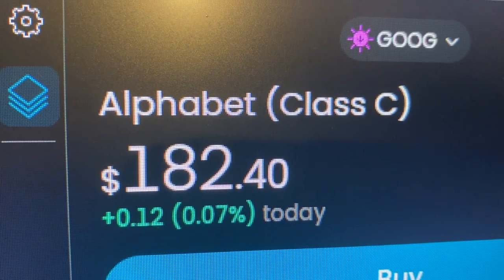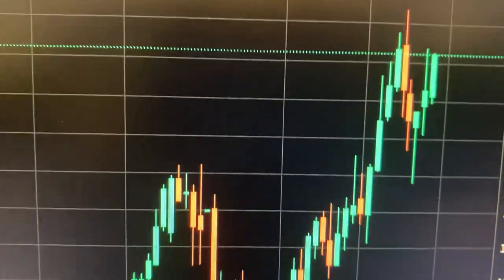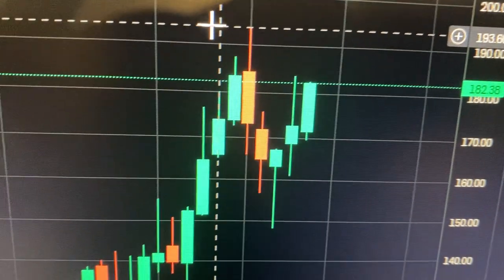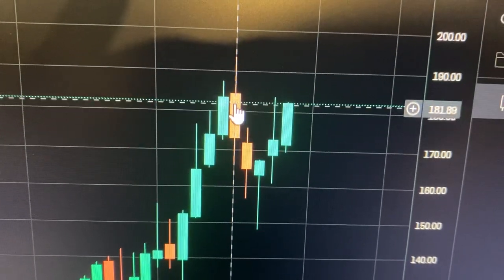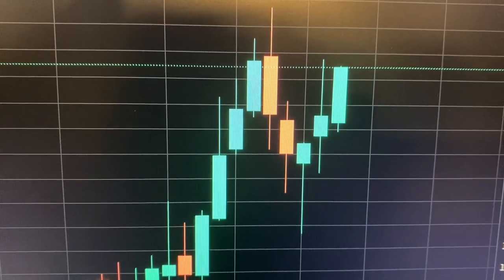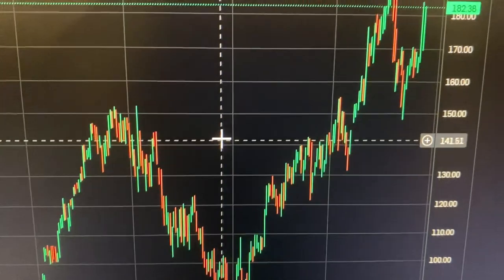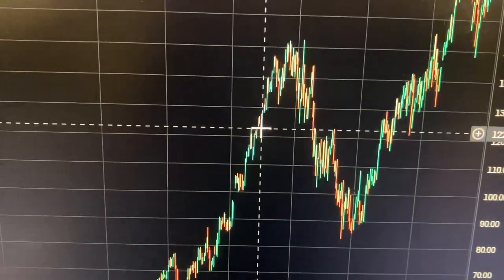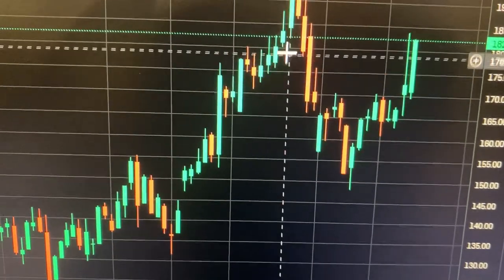Alphabet GOOG Stock Price in 5 Years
In this video I look at the Alphabet GOOG Stock Price chart. I say what I think the GOOG stock price will be in 5 Years from now i.e. by 2030. Most of my stock price predictions are correct. Just look at some of my videos where I talk about stocks and shares and the prices have doubled or risen higher and I have called it right. My stocks and shares forecasts are spot on. I think I have called it right for the GOOG stock by 2023.

$goog

We record videos on Stocks and Shares for Retail investors including swing and day Traders and for Hedge funds. We focus on U.S. and UK stock markets, stock trends and technical analysis. We form stock price predictions, pick stocks and vlog about our own trades and investments. We also upload content relating to investing and personal finance.